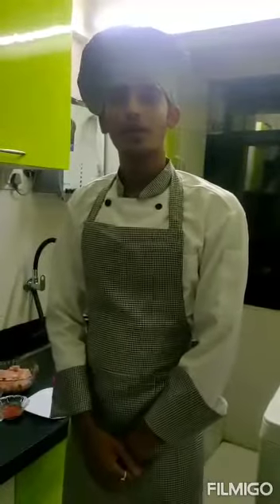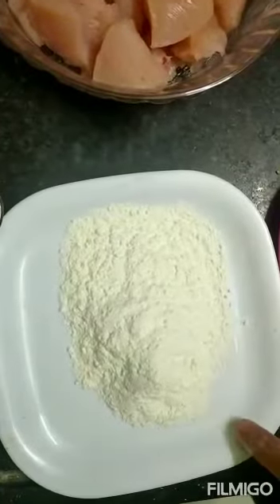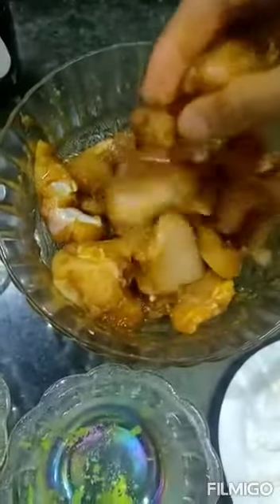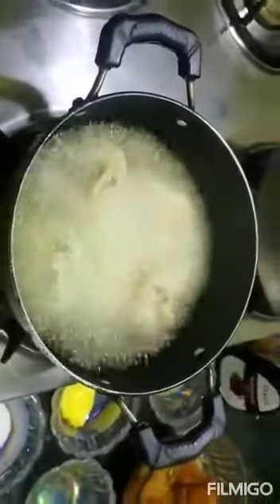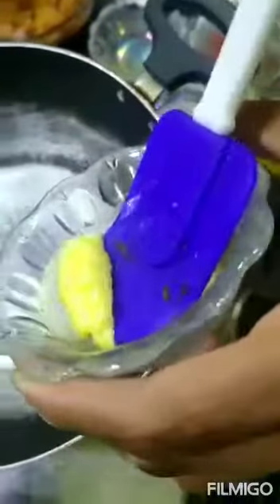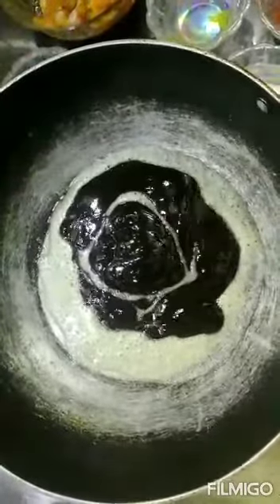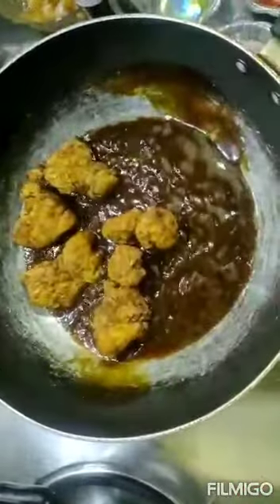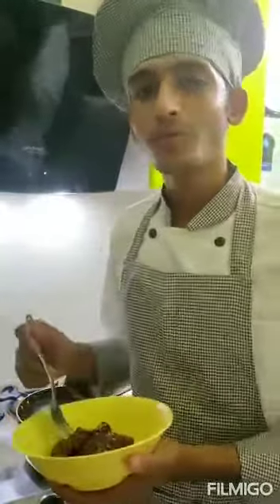Ganesh Kabadi, Fy Student of BVCHTMS Presents his Food Production Assignment